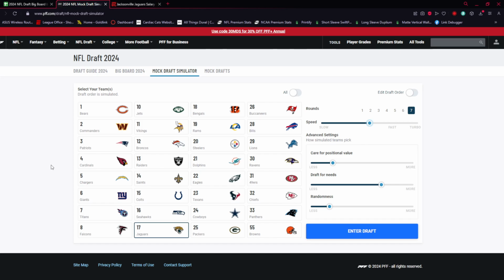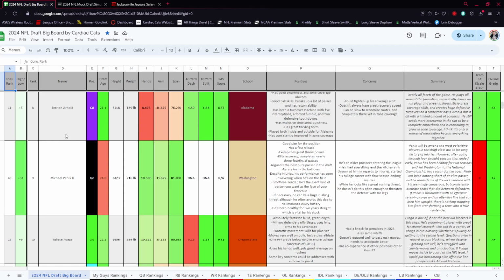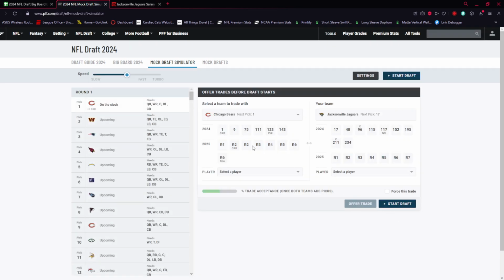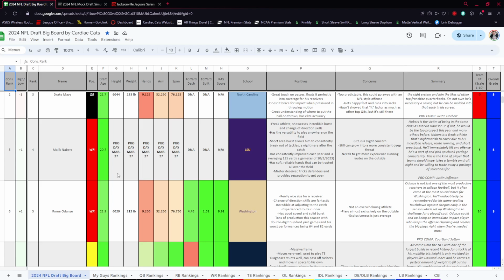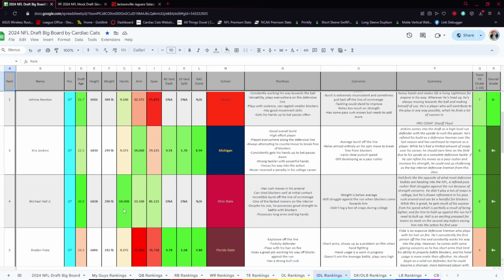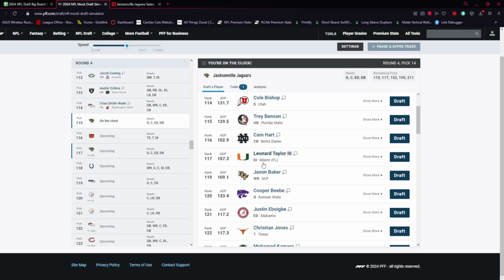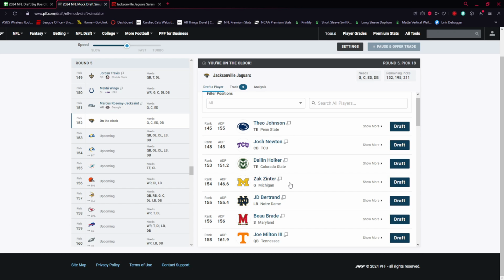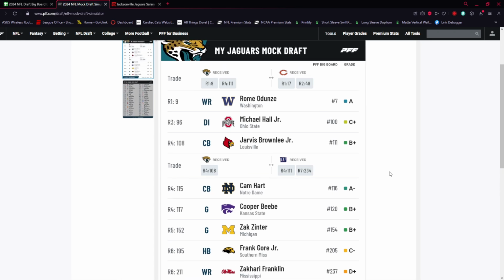2024 Jacksonville Jaguars Mock Draft 3.0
The 2024 NFL Combine has officially come to a close as we start to see the draft finally take form. What players could the Jaguars potentially target to eliminate likely needs?

Sections

00:00 - Draft Overview
12:18 - No. 9 Overall(Trade)
15:03 - No. 96 Overall
19:16 - No. 108 Overall(Trade)
22:05 - No. 115 Overall
24:08 - No. 117 Overall
25:34 - No. 152 Overall
27:16 - No. 195 Overall
28:35 - No. 211 Overall
29:11 - Draft Breakdown